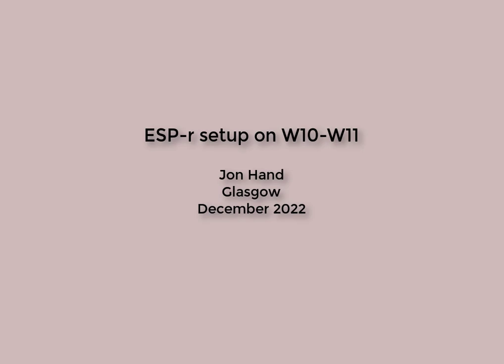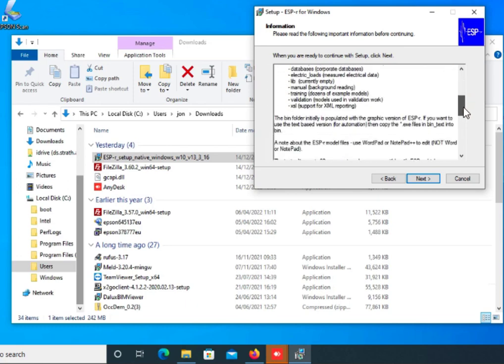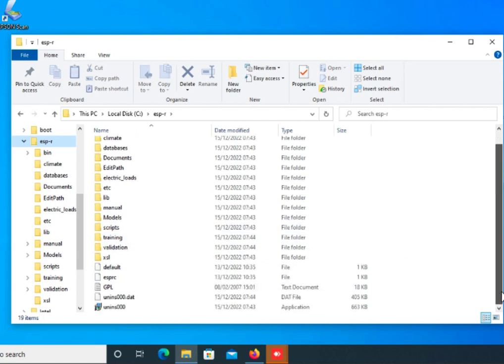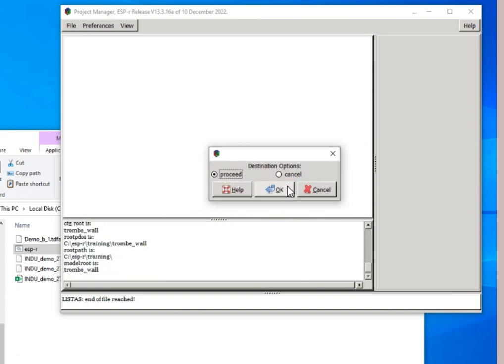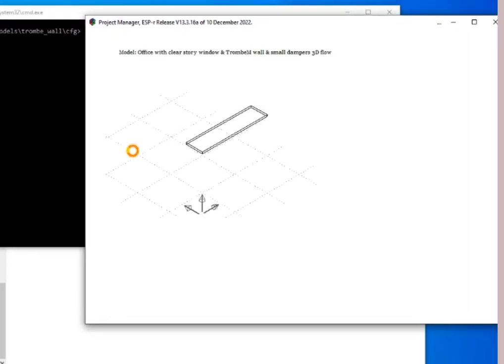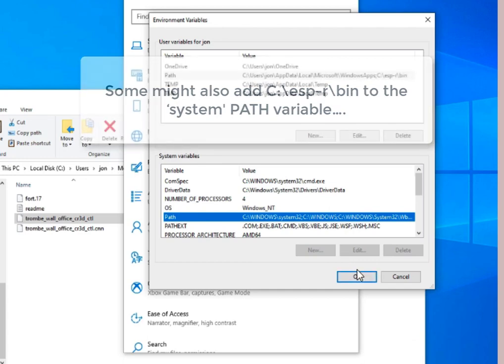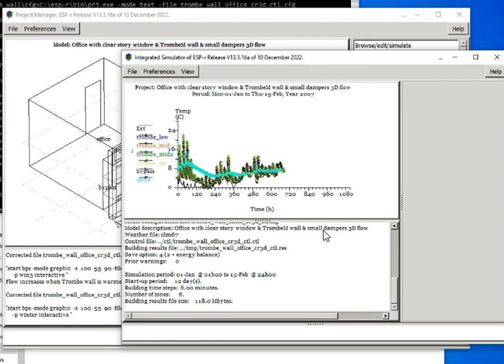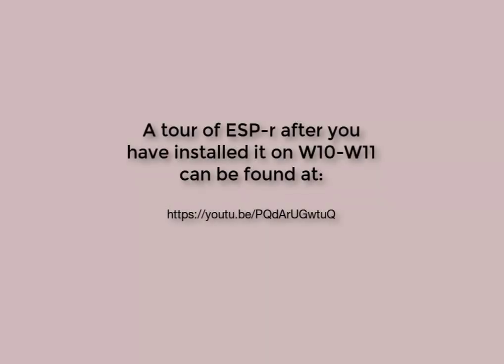Downloading and setting up ESP-r for W10 & W11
In this video we download a native Windows installer for ESP-r and apply it to a W10 computer. Folk have also used it on W11 with similar results.  We grab the installer from the OneBuilding web site, click on it, follow the prompts and then do some initial tests to see if the Project Manager, Simulator and Results modules are working. Just in case Windows can’t find the ESP-r modules we show the process of adding the location of the ESP-r modules to the PATH environment variables.